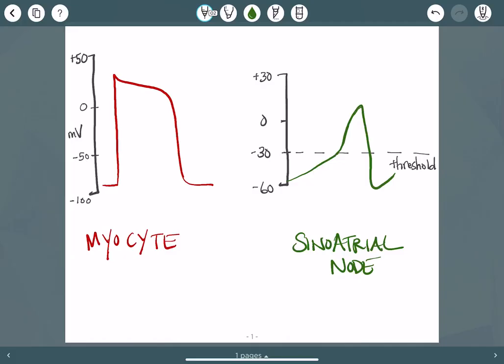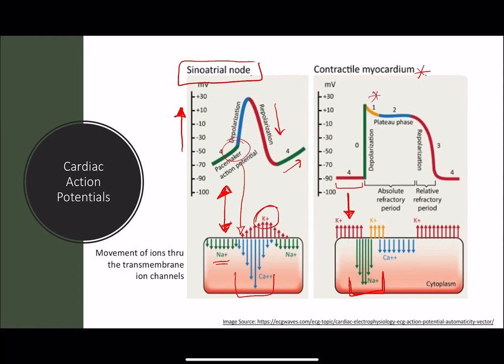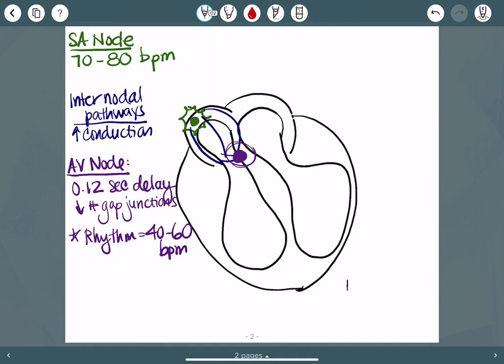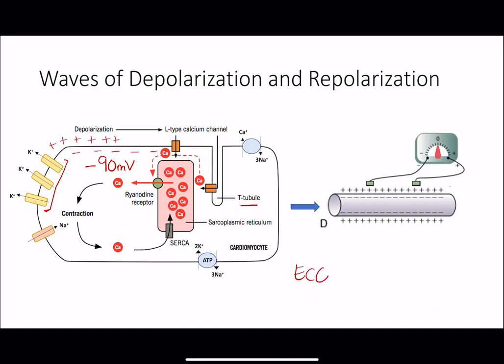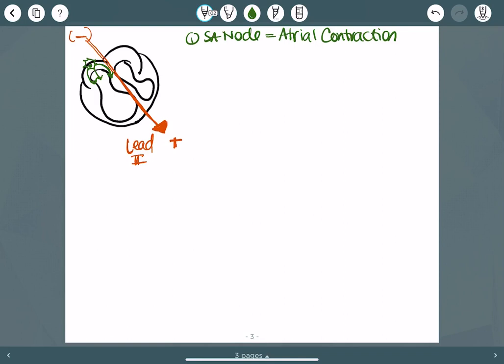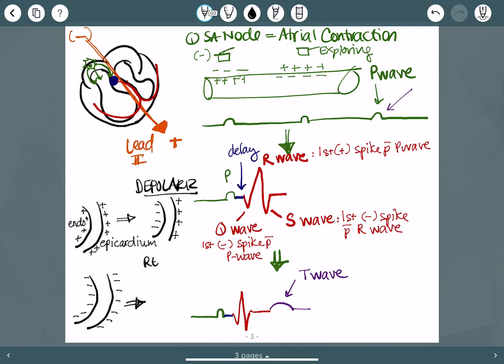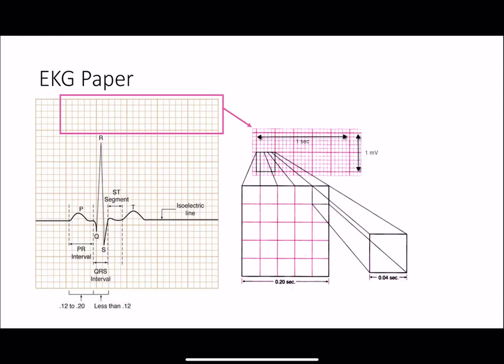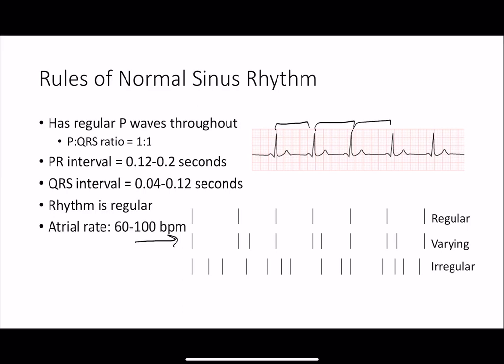2 - EKG Introduction (The Basics)